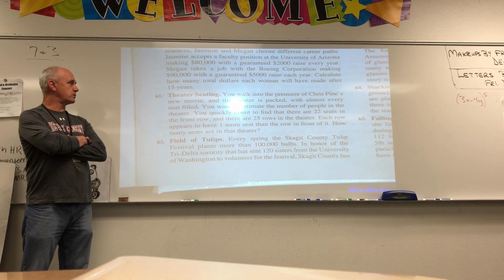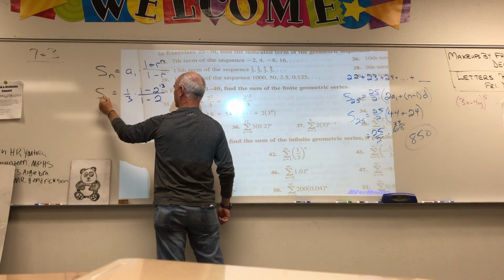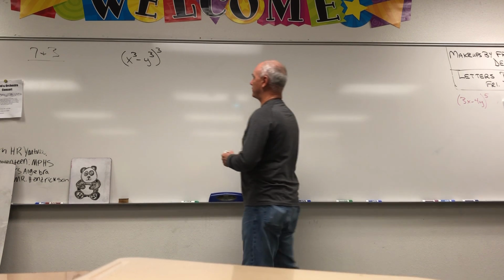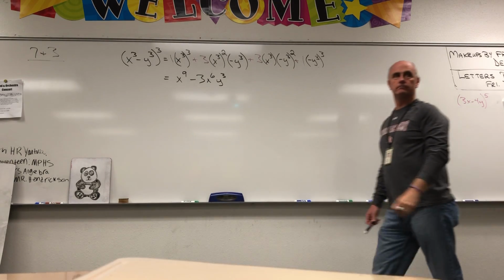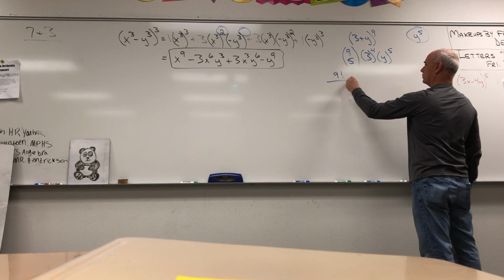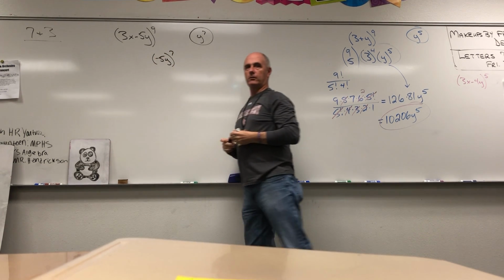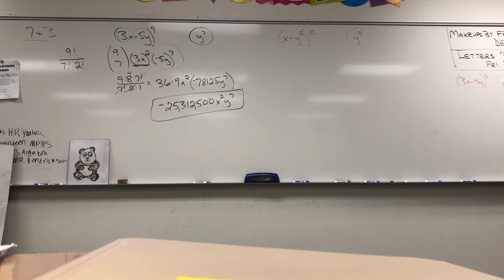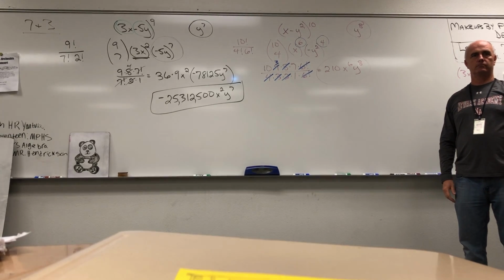12.5 b Binomial Theorem (12/7/18)